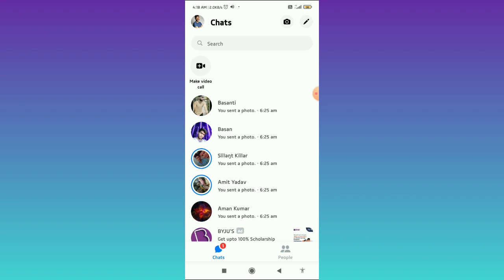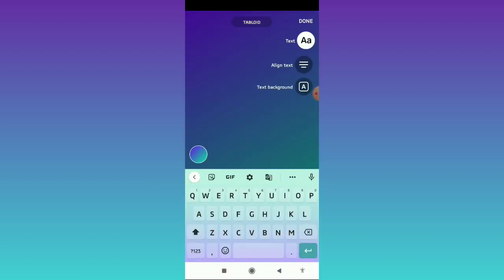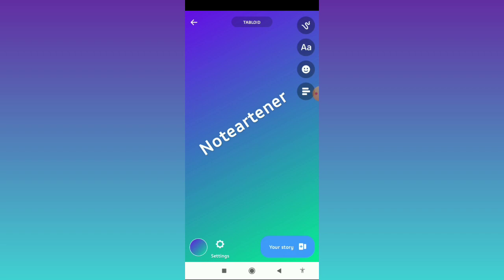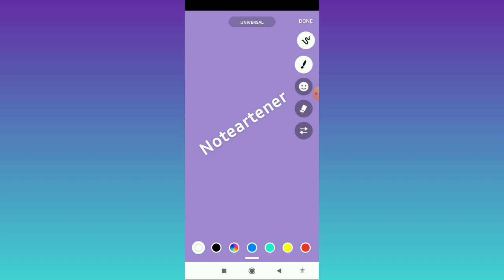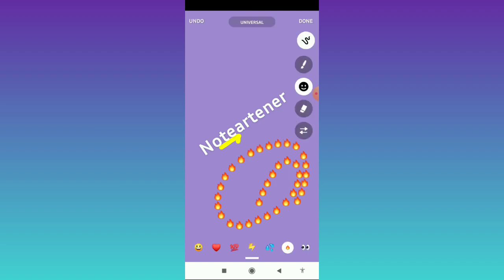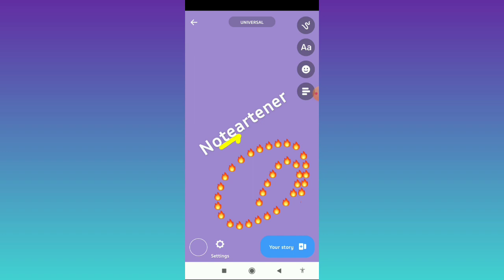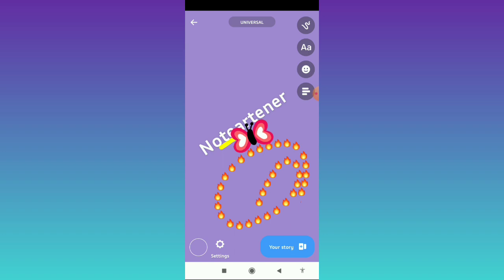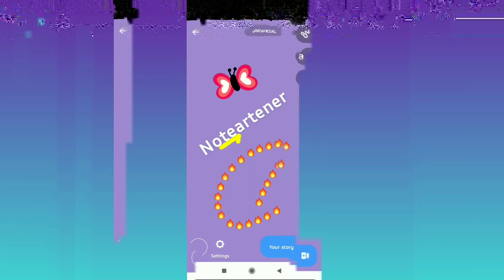How to Post Stories On Facebook Messenger (2021) Easy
0:00 Intro
0:06 How to Post Stories On Facebook Messenger (2021) Easy